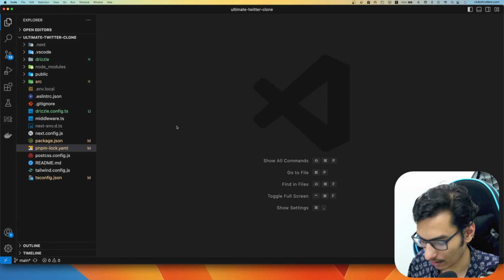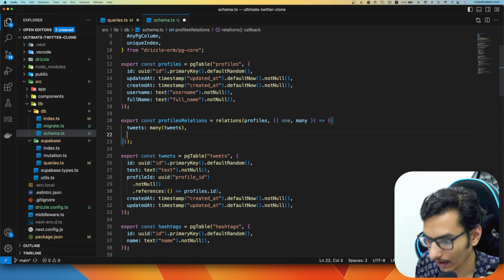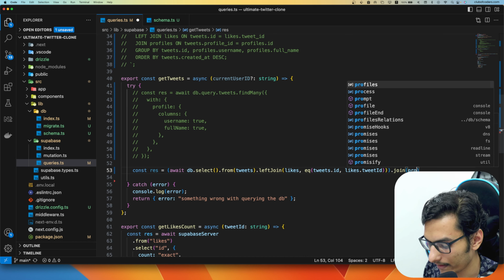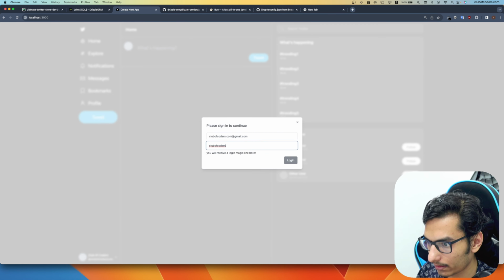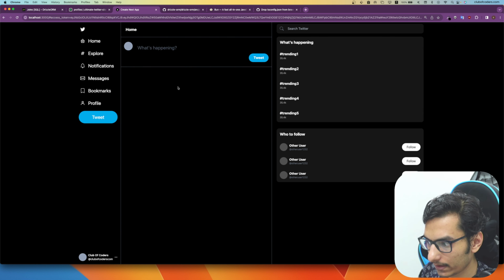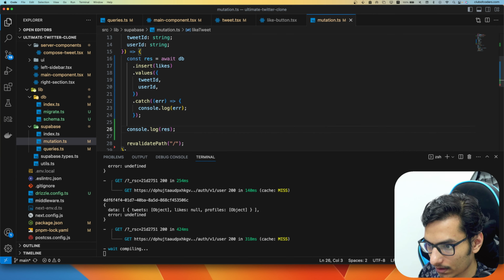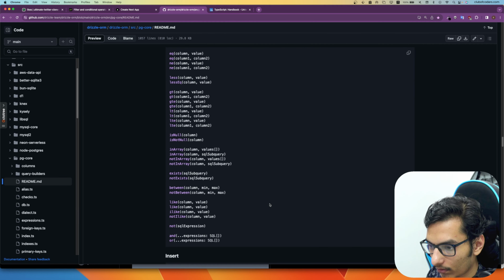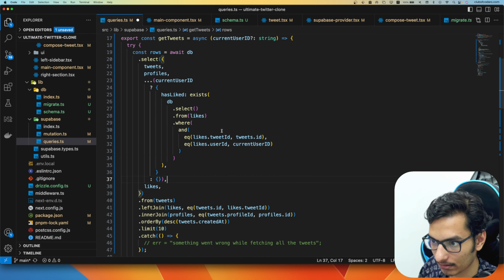How to join tables and build a complex query using Drizzle ORM || Twitter Series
Tech stack we are using in this project:
- Next.js 13 (App Router, Server Actions & Server Components)
- Tailwind CSS